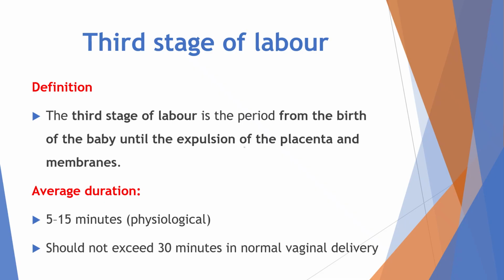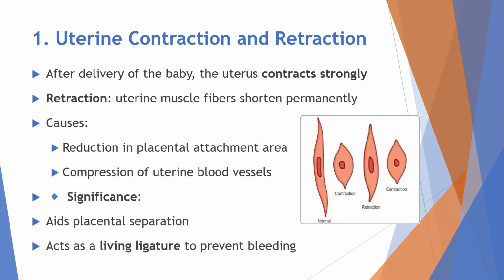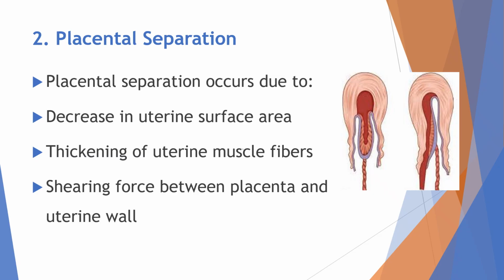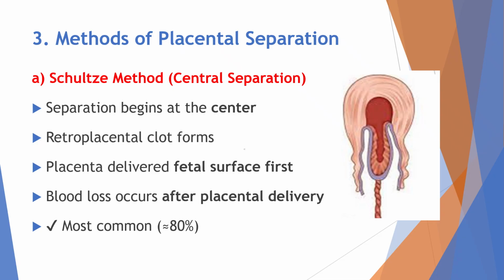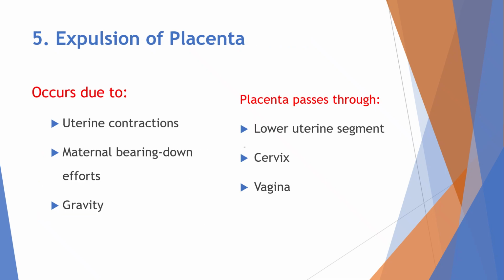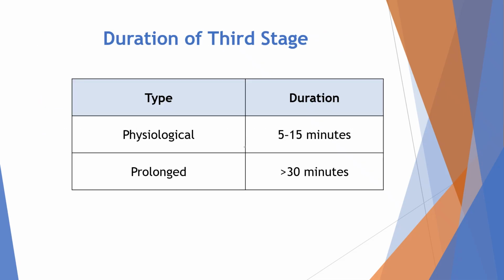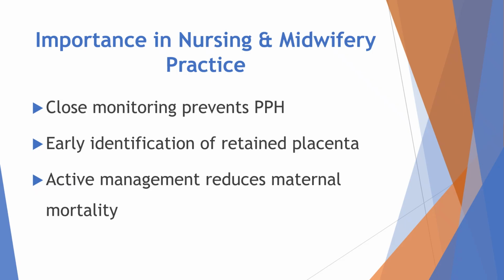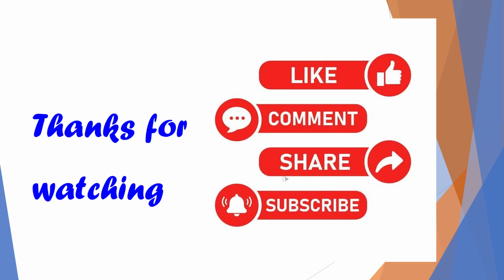Physiology of Third Stage of Labour Explained | Nursing & Midwifery Lecture | Simple Class I Nursing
In this video, we explain the third stage of labour in a simple, clear, and classroom-style manner, specially designed for nursing and midwifery students. The lecture covers the definition, duration, physiological processes, placental separation, methods of placental separation, signs of separation, expulsion of the placenta, control of bleeding, hormonal influence, and the importance of the third stage in nursing and midwifery practice. This video is helpful for GNM, BSc Nursing, Post Basic Nursing students, and anyone preparing for exams or clinical practice. Watch till the end for a complete understanding of this important topic in obstetrics.